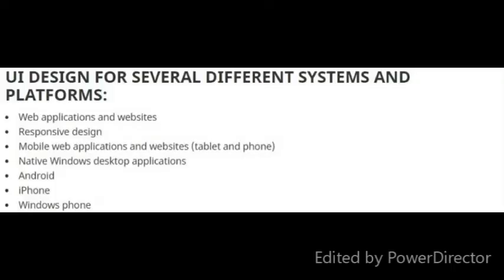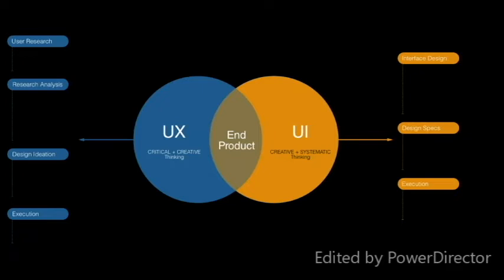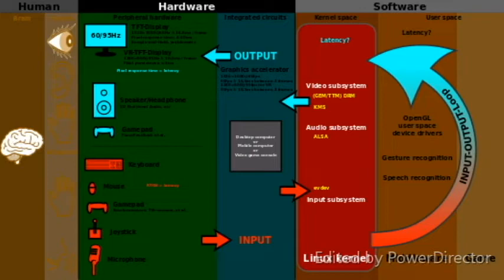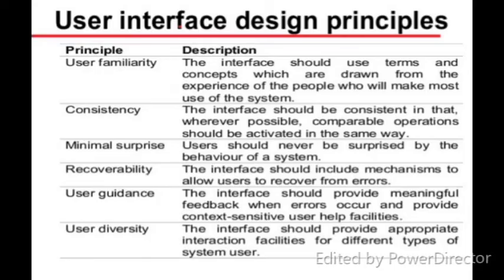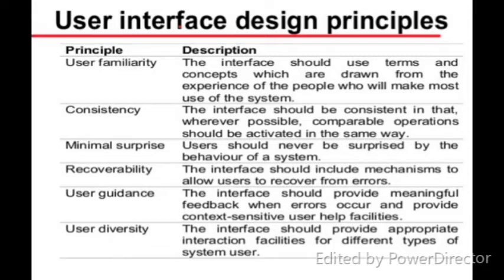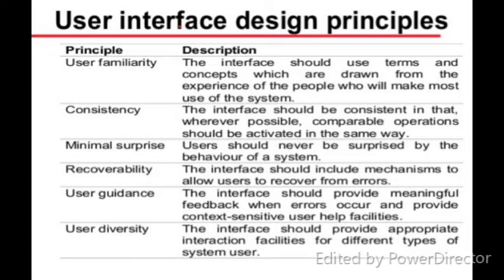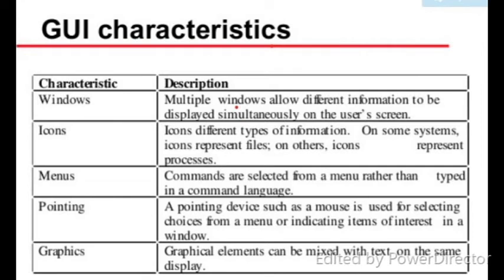ITS411 USER INTERFACE DESIGN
CS2442B2 BY SYAFIQ,PAAN,SHELL, AND ADAM